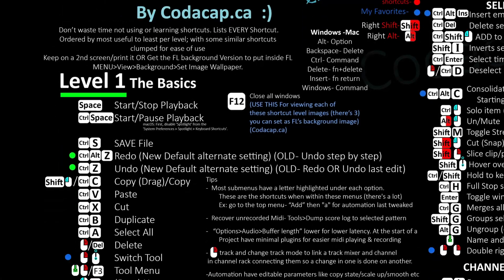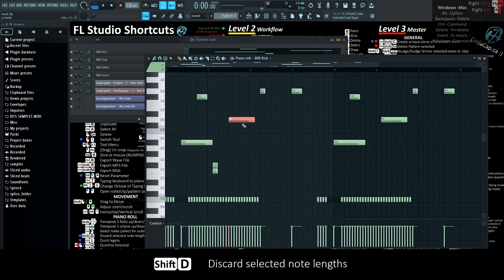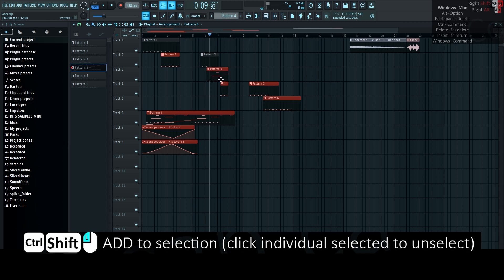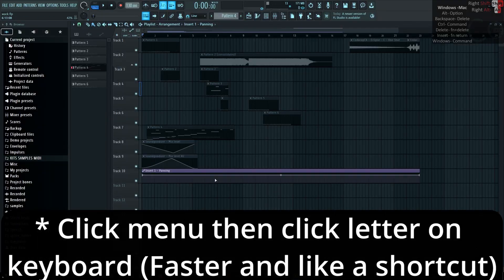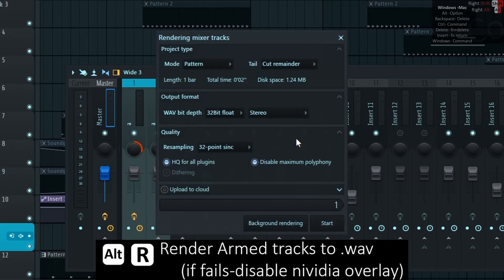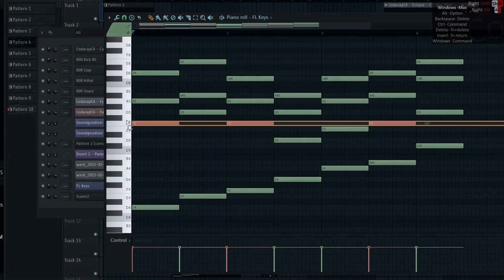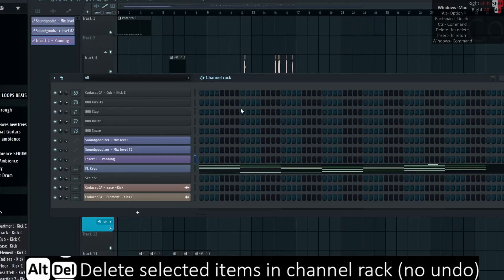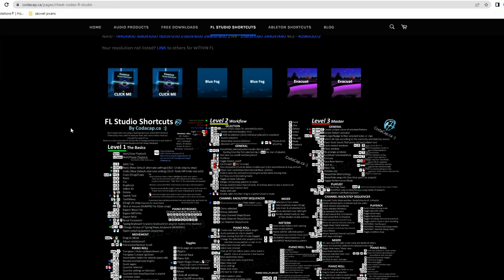how I save hundreds of hours in FL Studio....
let me know if you actually learned nothing from this video I will be very surprised if someone knows them all

FL Studio Shortcuts a full List

 let's go over the basics of this new shortcut and tips list that will save your time stay until the end
for something I don't see anyone doing and everyone needs alt click or middle click resets parameter right click scroll for quick swapping tools and middle click right click for the tool menu Control Alt insert insert empty space for the selected duration like how you insert empty Souless beats to the internet Control G glue is the selected touching note or patterns or Clips automation have editable parameters like copy state scale up smooth Etc Ctrl R exports WAV file I think a lot less people should use this feature because of all the dodo out there control space starts and pauses playback rather than space going to the start of the playhead every time control D discards selected note length  alt Q opens quantize settings on selected great for if you want to have no soul F8 or  R click on an empty FX spot open the plugin picker then type to find plugins faster or waste time doing it this way F12 closes all windows use it to see this useful picture as your background shift R select random nodes like how you randomly selected that you want to stay poor with this new hobby called oversaturated unoriginal type beat maker shift I invert selection like how you invert that unsub to a sub Ctrl delete delete selected duration time
great for deleting your beat so no living or non living thing will have to

control left click click on key on left in piano roll or track and playlist selects all notes or Clips in that key or row shift R select random notes shift M select groups of random notes Ctrl L route selected channels to free mixer tracks add shift for starting from selected mixer go to tools macros Purge unused audio clips deletes unused Clips shift C select all Clips according to the currently selected clip source what a great video alt X open scale levels tool for the piano roll and the articulator 2 f11 shows Hide Your Song info window which is good to show the hours within the project to brag to your followers how fast you made a song alt delete delete selected items in Channel rack with No undo terrible for those suffering from indecisive control click on new route this adds a new route and deletes all others alt C change color selected notes to selected Color Group great for pasting midi to recover on recorded midi go to tools dumps or log to selected pattern you need this shortcut list as the FL background I don't know why almost no one does this if you're a beginner look to level 1 only learn one at a time or section at a time or slowly learn a random note all you have to do is hit F12 this video and free shortcut picture that fits for the background within FL would not be possible without the people that also check out these actually good serum presets and drum kit which were used to make the song playing right now so thank you praise God